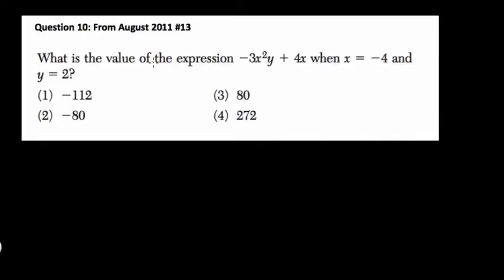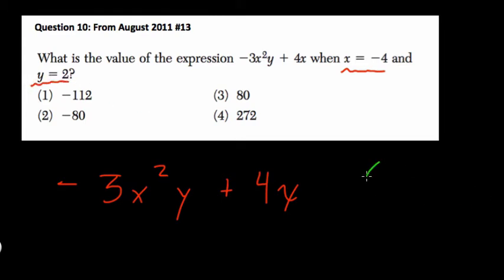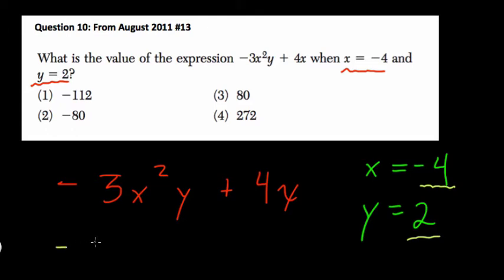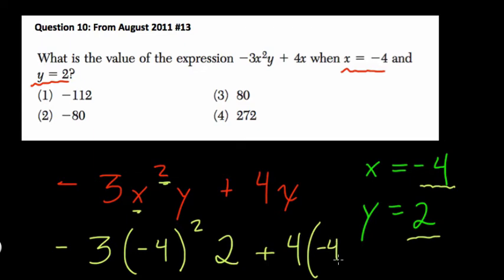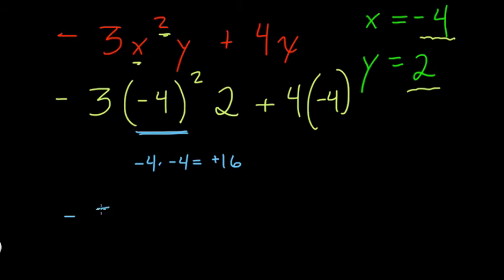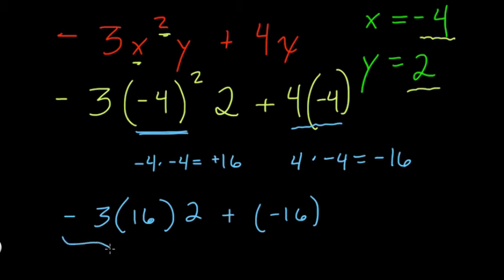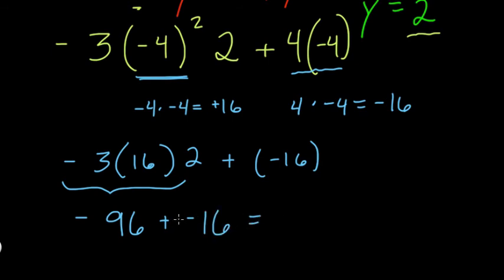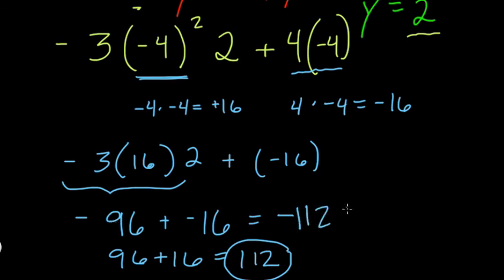Input Output 11 Algebra Regents